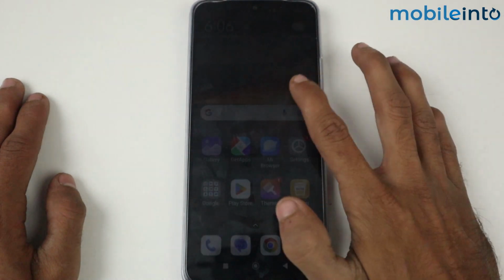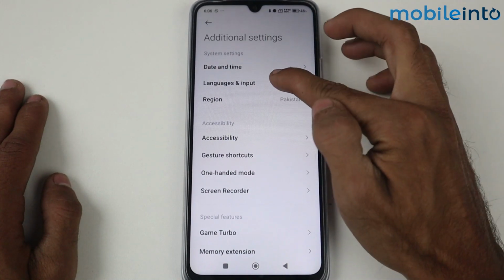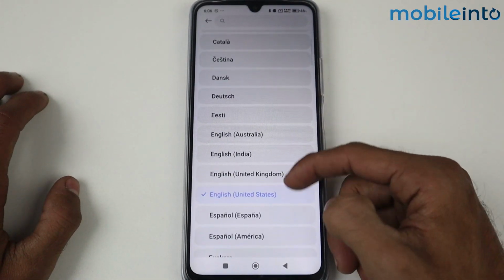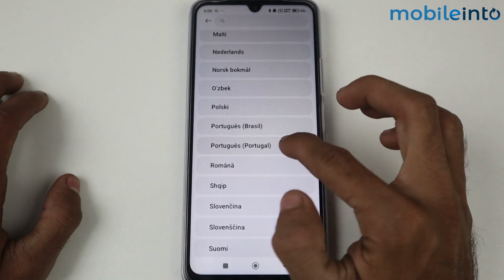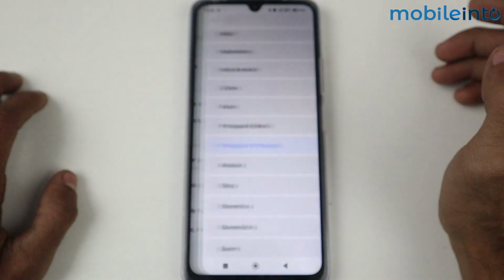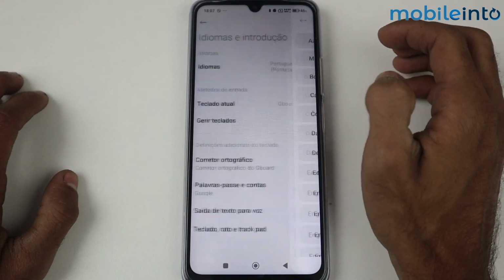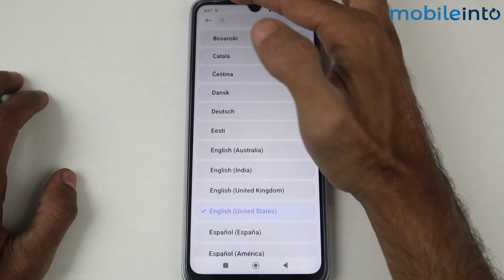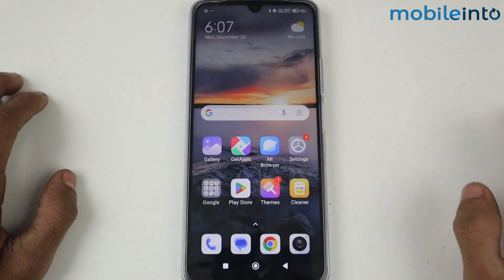[2026] How to Change System Language on Android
How to change language on Android phone. To switch to default language or restore default language on Android phone, follow these steps.